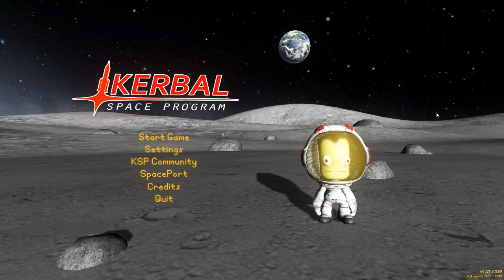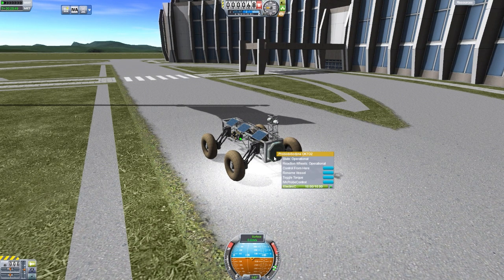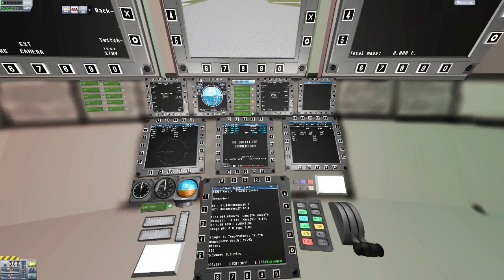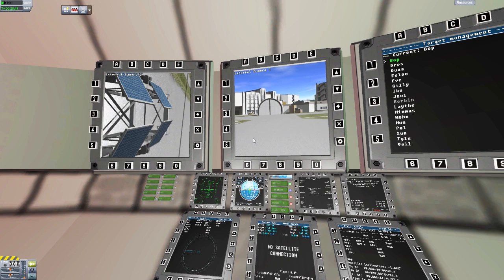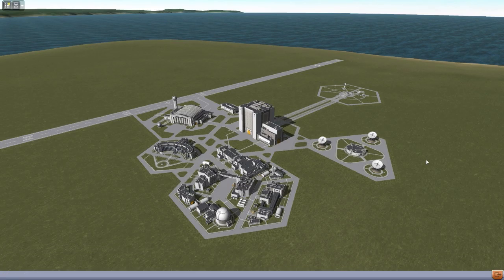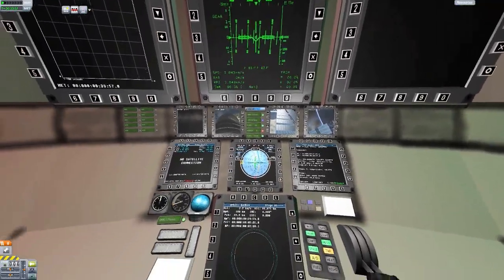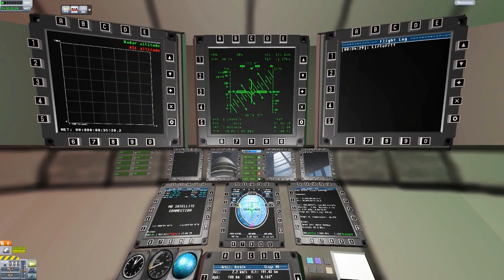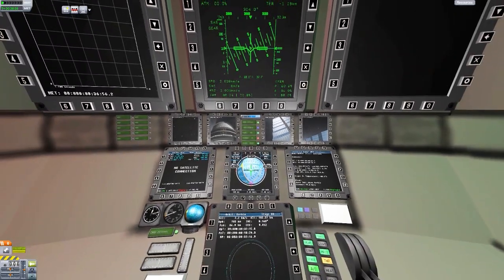KSP Mods - Probe Control Room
In this episode I mess around with the Probe Control Room plugin which adds an IVA view for probes.  Along the way we learn that the raster prop monitor has more than I thought and that multiple cameras are quite cool.